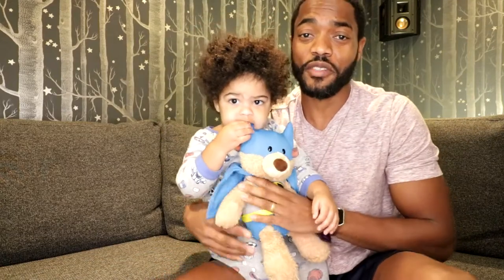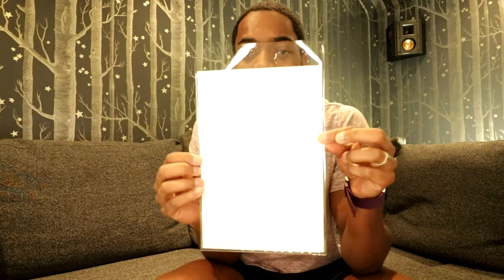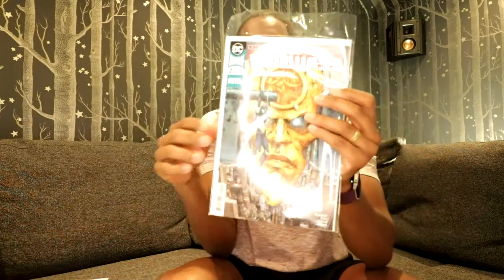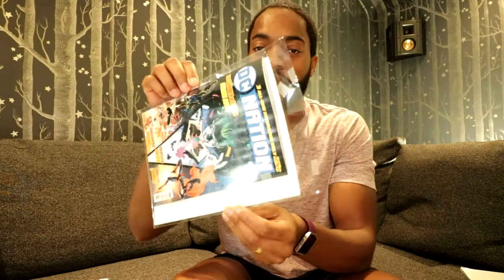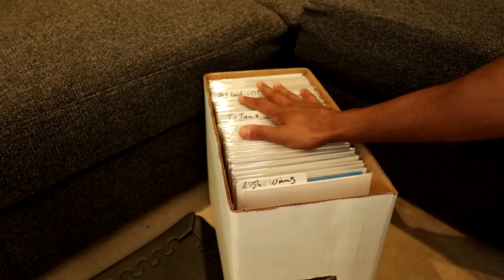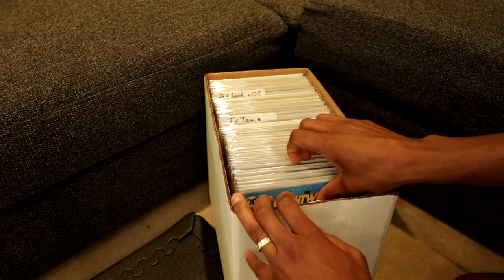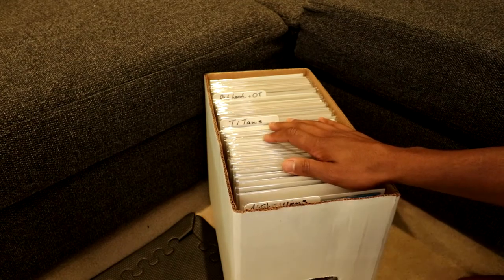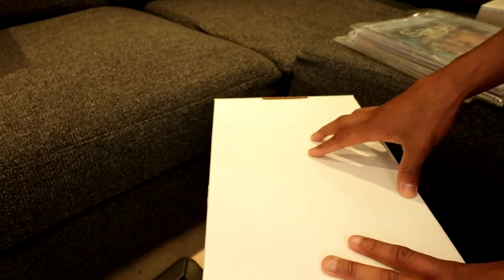HOW TO STORE & PROTECT YOUR COMICS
COMIC BOOK PROTECTION AND STORAGE BOX

BCW  SHORT COMIC STORAGE BOX

BCW SHORT COMIC STORAGE BOX 10 PACK

GWEN-POOL ART SHORT BOX

BCW LONG COMIC STORAGE BOX

BCW LONG COMIC STORAGE BOX PACK OF 10

5 LONG COMICS STORAGE BOX

GERBER 50 MYLITE2  2PACKS

GERBER 50 MYLITE2

GERBER 50 MYLTE2 5PACK

GERBER 50 FULL-BACKS

GERBER 50 FULL-BACKS

PREVIOUS VIDEOS

Lens
Cannon EFS 10-18MM

MIC
MAONO LAPEL MIC

RODE VIDEOMIC COMPACT

TRIPOD
JOBY Gorilla pod 3K kit

RANGERS PRO ALUMINIUM TRIPOD

Grey/White Balance Card
FOTGA 12" 18% GREY WHITE BALANCE CARD